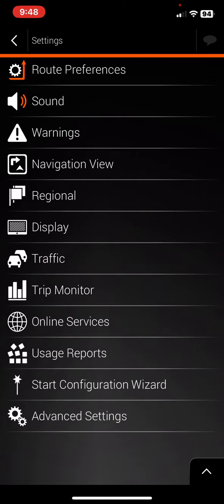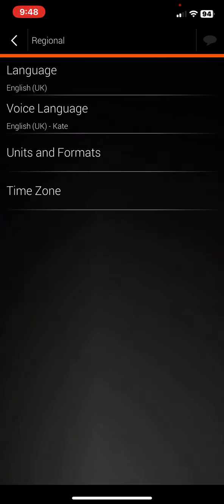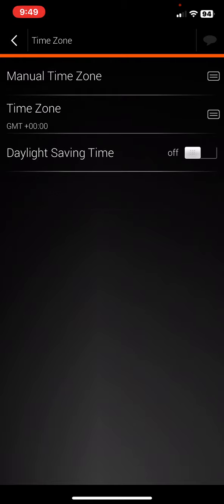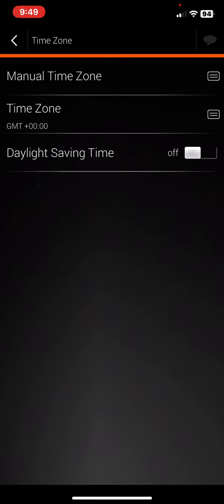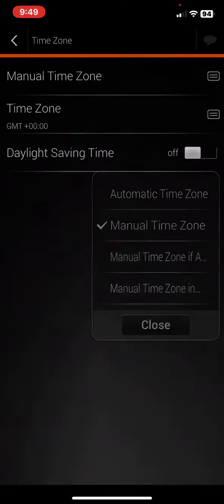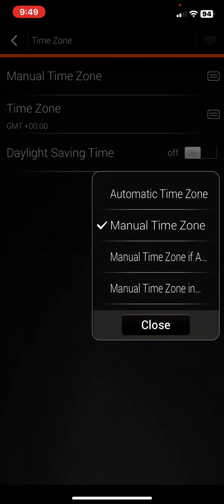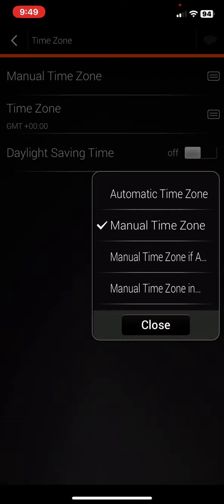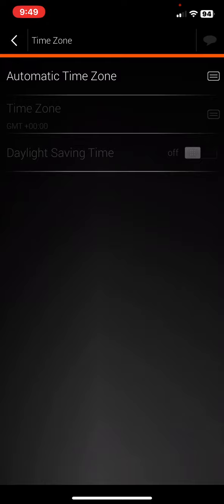How to enable the automatic time zone in IGO Navigation?